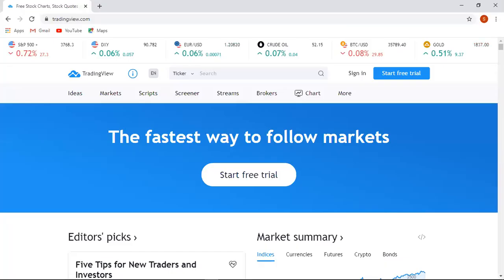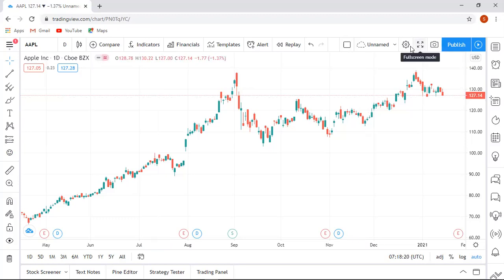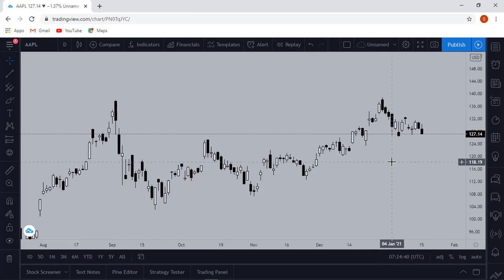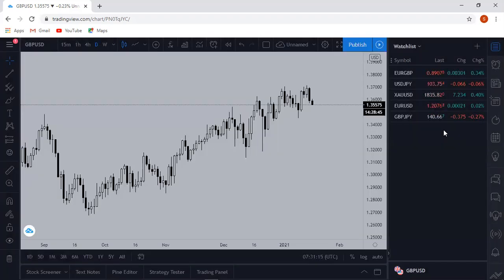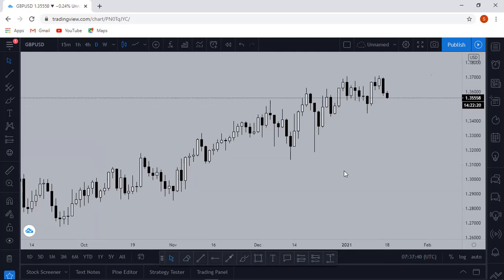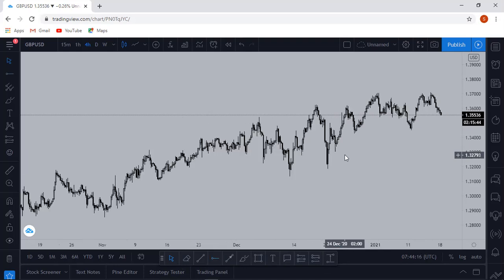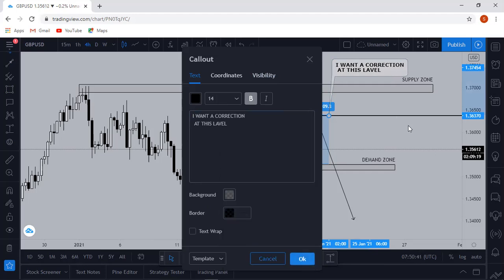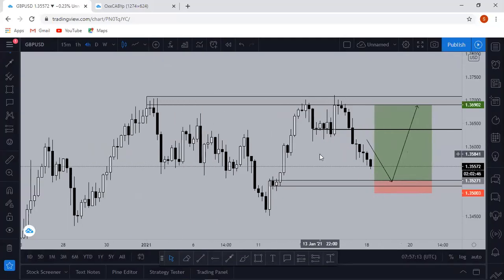How to Set Trading view Layout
In this video i showed you how to use trading view , Trading view Tips  and example of GBPUSD next my view setup
And for those who doesn't have trading view account you can use the link below to signup now ,And if you want to follow my social media page click the link below Instagram , Facebook , Telegram Channel..

Instagram link ; I'm on Instagram as @alpha__109. Install the app to follow my photos and videos.